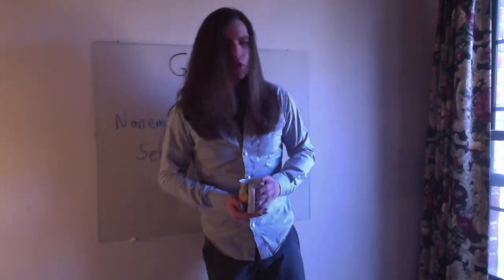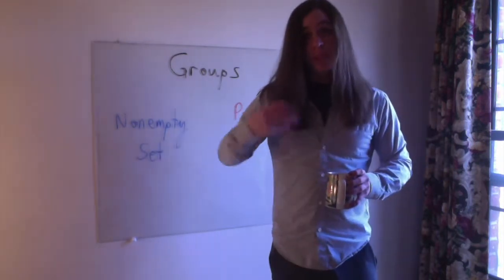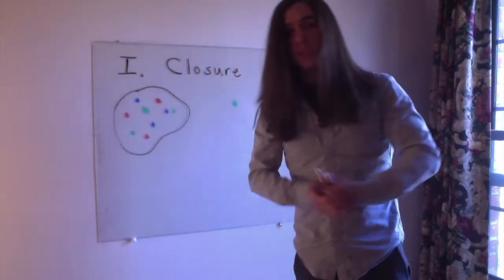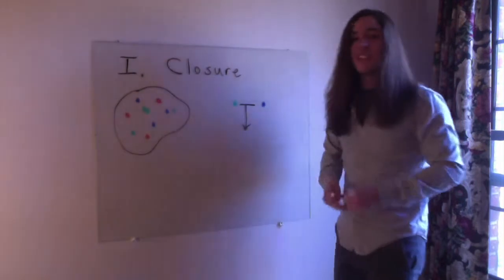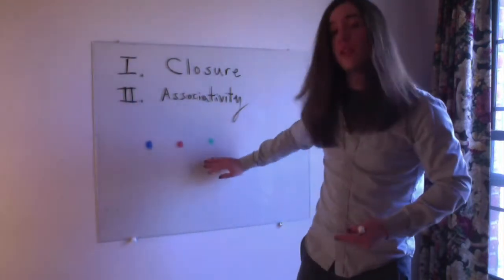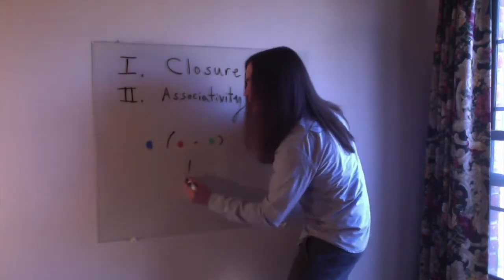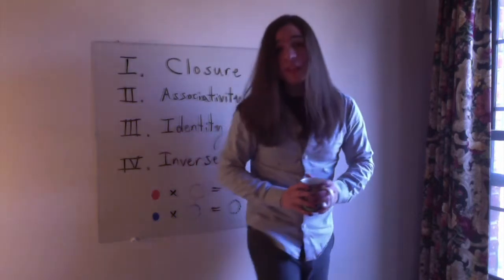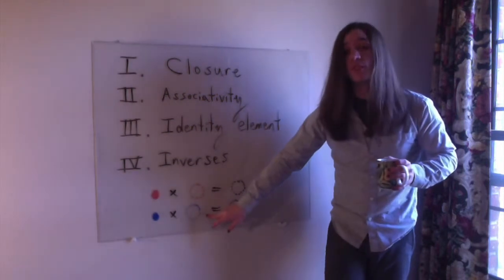Groups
Group theory is very important for understanding symmetries in every branch of physics. This video gives a very brief introduction to groups.